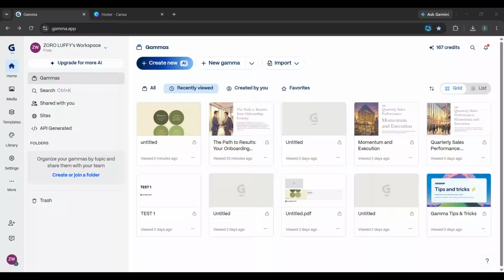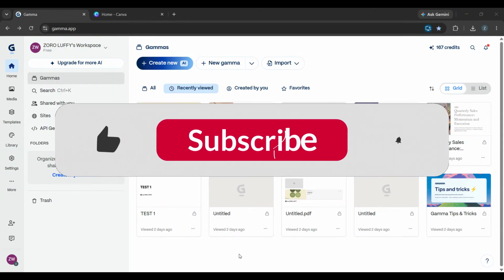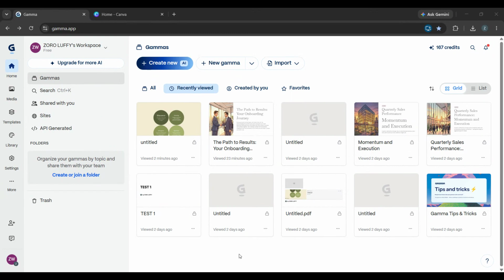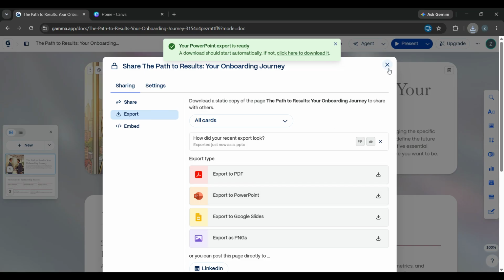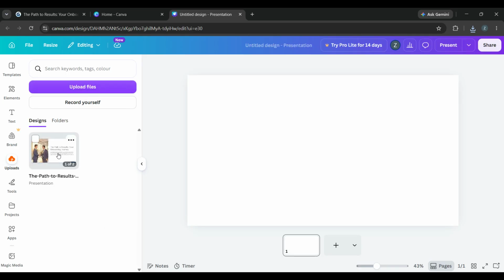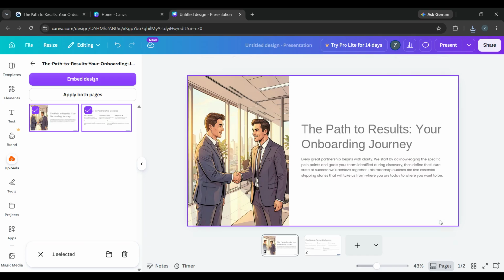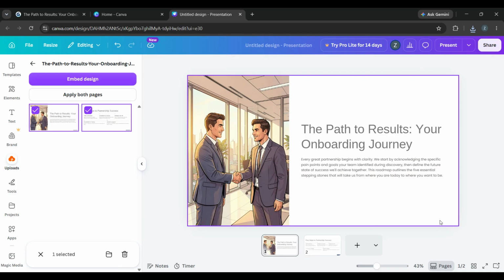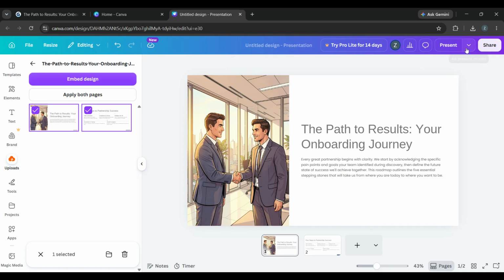How To Remove Gamma App Logo (Step By Step Guide)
Learn how to remove the Gamma app logo from your presentation using a simple Canva editing method. Export your deck from Gamma, delete the logo from each slide, and download a clean final version as PPTX or PDF.

🕚Timestamps:
0:00 Introduction
0:18 Export Your Presentation From Gamma
0:40 Upload The File To Canva
1:00 Remove The Gamma Logo From Each Slide
1:28 Download Your Clean Presentation
1:45 Final Thoughts

✍️What You'll Learn In This Video:
• How To Export A Gamma Presentation As A PPTX File
• How To Upload A PowerPoint File Into Canva
• How To Delete The Gamma Logo From Each Slide
• How To Download A Clean Presentation As PPTX Or PDF
• How To Remove Branding From A Gamma Slide Deck

💡Pro Tips:
• Check every slide after import so no logo is left behind
• Use the PPTX export first for the smoothest Canva editing experience
• Save a PDF copy if you plan to share the deck immediately
• Make sure you’re editing the correct presentation before deleting anything
• Clean up any extra imported elements to make your slides look more professional

🌐 Access Gamma Here:
  gamma.app